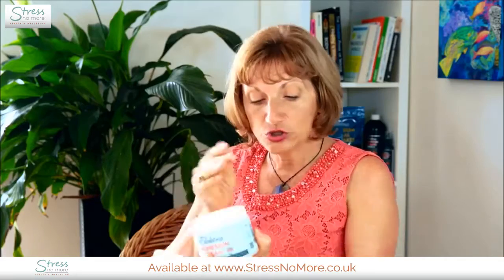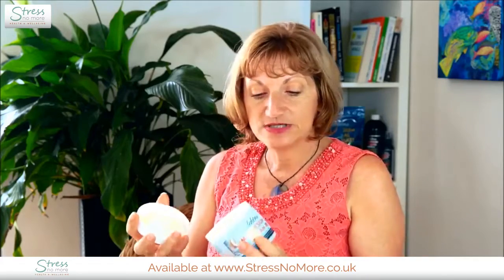Elektra Magnesium Cream Zest Citrus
‘Zest- Citrus’ has a refreshing stimulating soft citrus fragrance with pure essential oils of lemongrass, bergamot, and vanilla. For medium skin types, this magnesium cream is light and summery, yet with a luxurious and buttery skin barrier protection and hydration. It is particularly good as an insect repellent because of the citrus oils. It can be used as an all-over anti-aging moisturizer, face cream, underarm deodorant, anti-itch cream, after-sun recovery cream and massage cream. If you have medium to oily or Mediterranean type skin this one could be ideal for you. When massaged in to the skin, the magnesium chloride is absorbed in to the body where it can repair skin cells as well as tackle muscular and skeletal issues in the area it is applied.

Stress No More are the only official UK stockist of Elektra Magnesium.